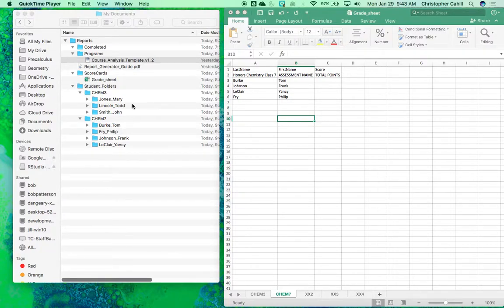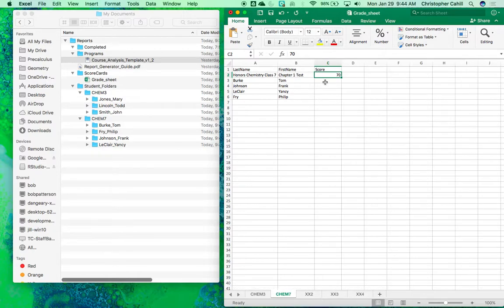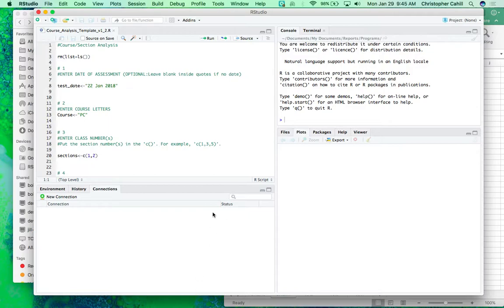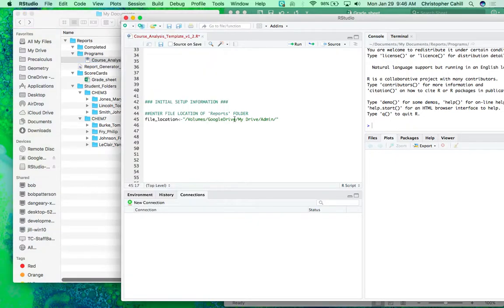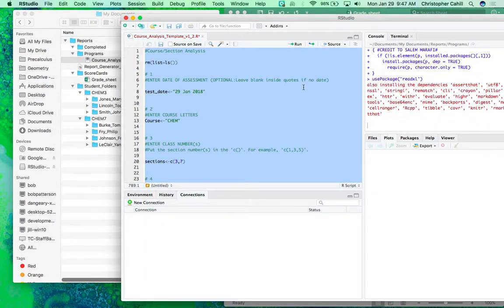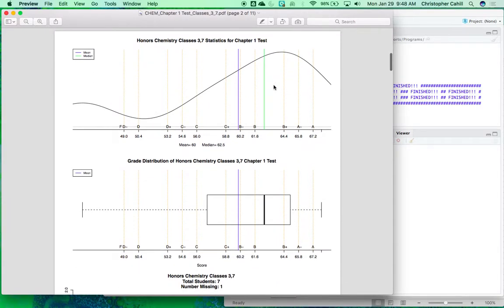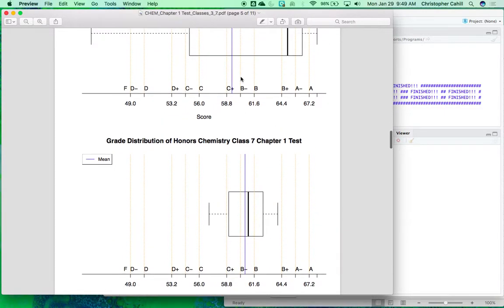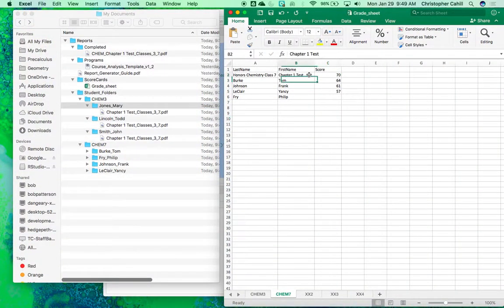Report Generator Code Part 3: Running the Grade Report